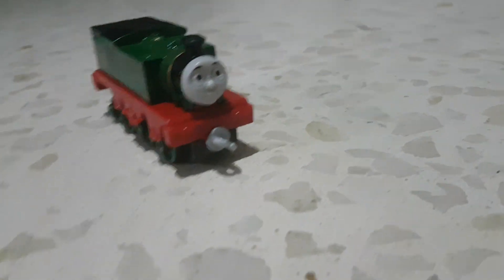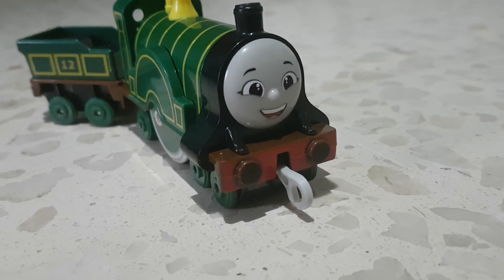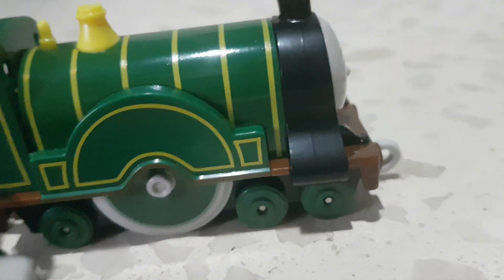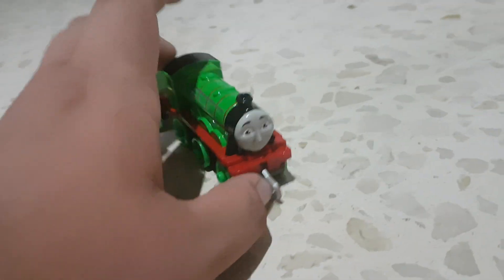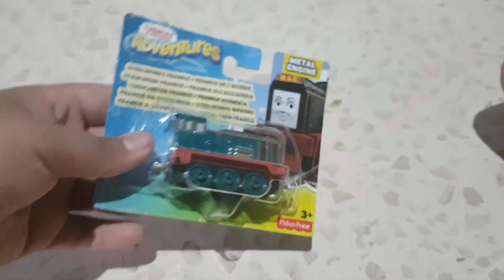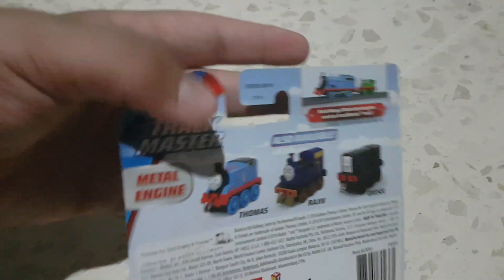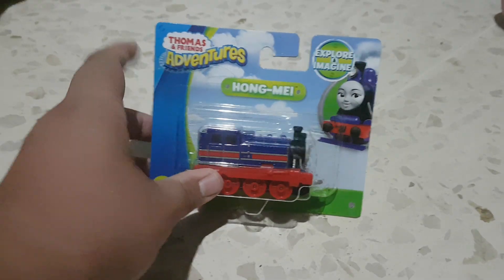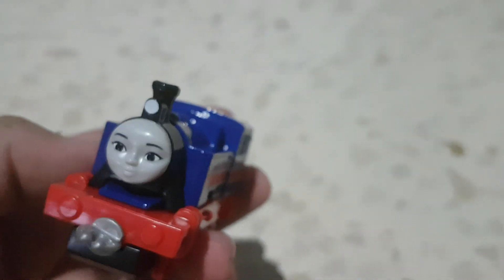Thomas die cast review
From thomas land to the entertainer to Smyths these thomas die casts are the best